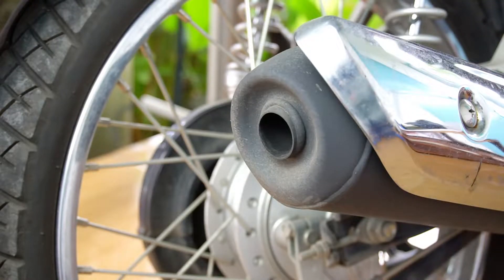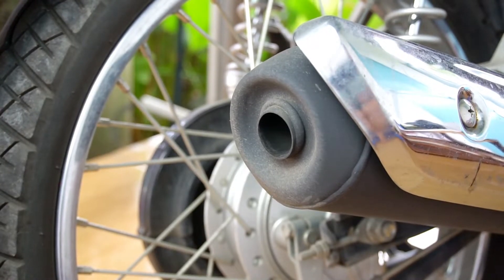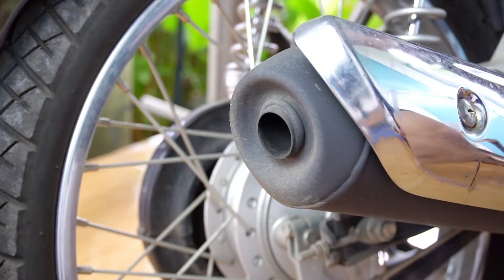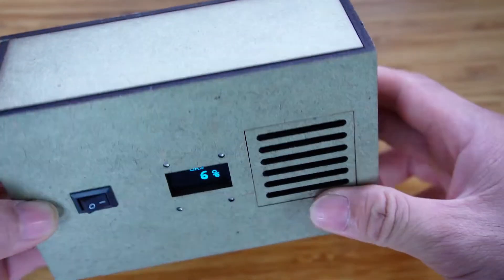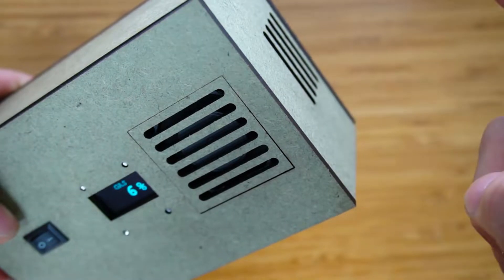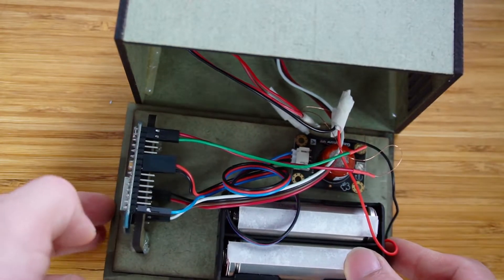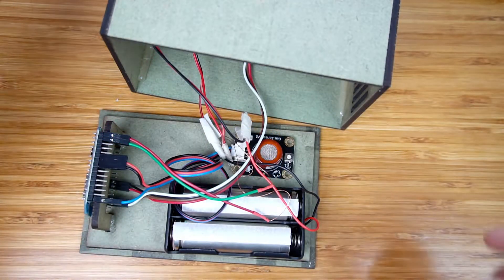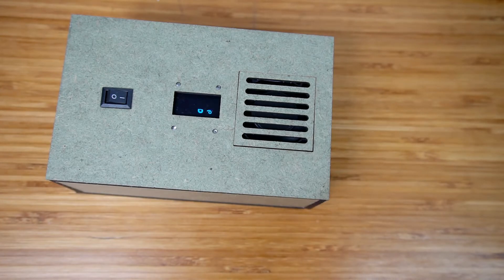Gas detector Arduino (CO & CH4)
This project is for Gas detector with Arduino ESP8266
Gas sensor is MQ-9B CO & CH4 Detection Sensor (CO is from Vehicles; CH4 is from fuel gas, e.g. oven, lighter)

PART LIST
1. ESP8266
2. Gas sensor
3. Battery
4. Fan
5. OLED LCD
6. Switch
7. Battery holder
8. MDF wood 3mm
9. Bread-board cables